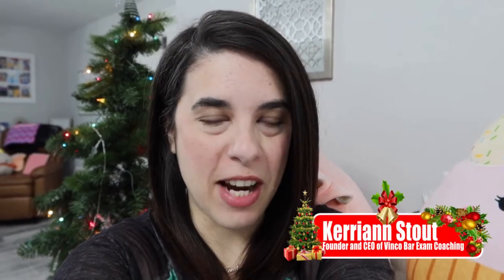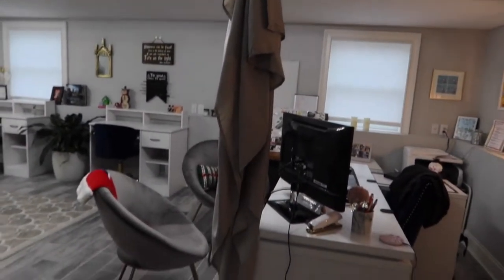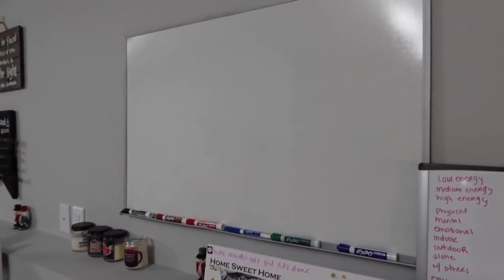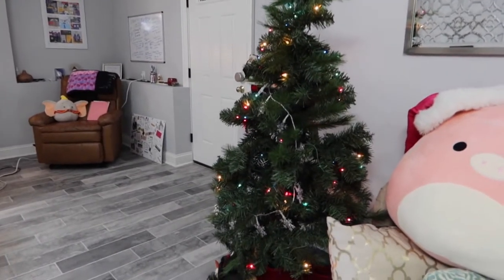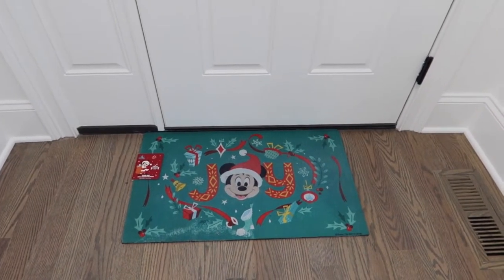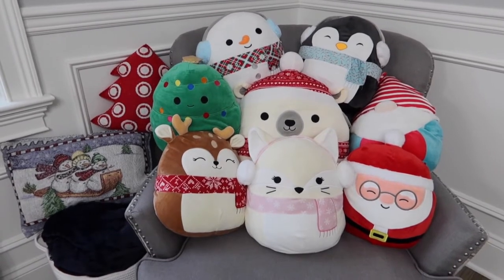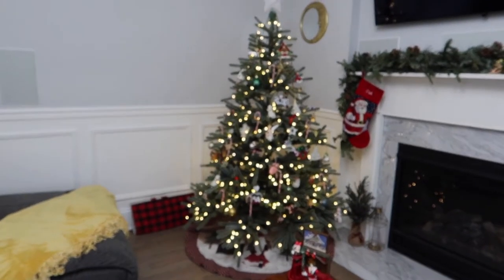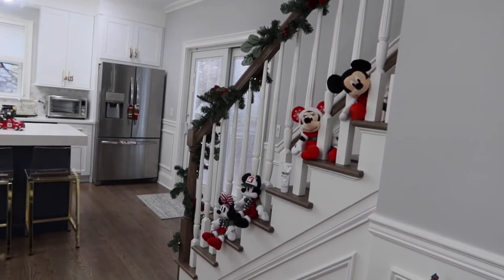Vlogmas Day #12: A Tour of Vinco Headquarters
Welcome to Day 12 of Vinco's first Vlogmas! ☃️🎄🎁

"Bar prep, but make it festive"

In today's video,  A Tour of Vinco Headquarters, I show you where I work every day and how it is decorated for Christmas. Bonus: since I work from home I also show you all my "upstairs" decoration as well!

See you back here tomorrow for Day #13